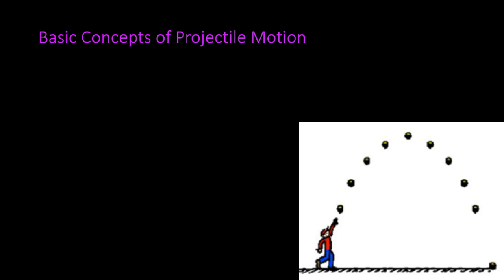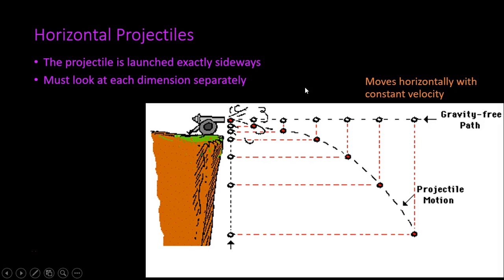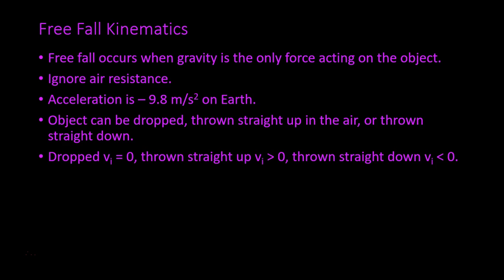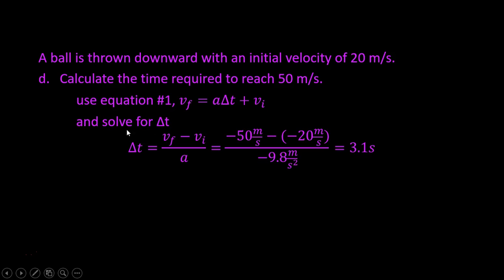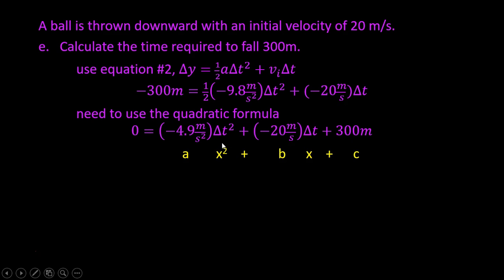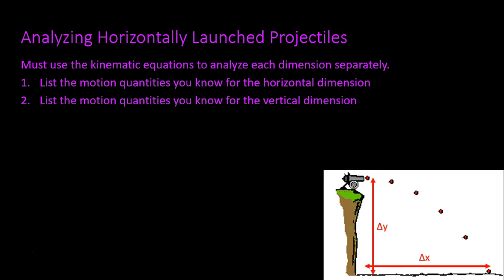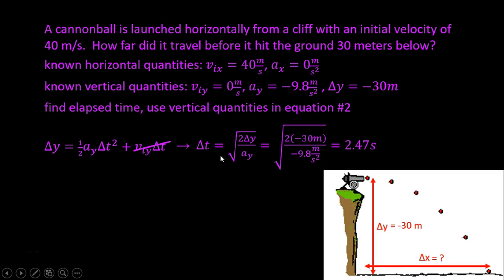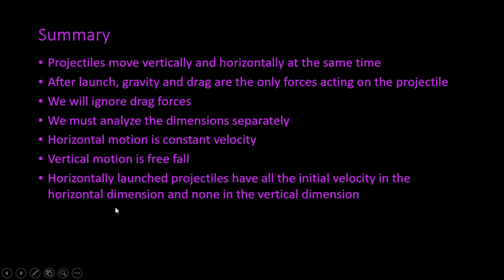Horizontally Launched Projectiles